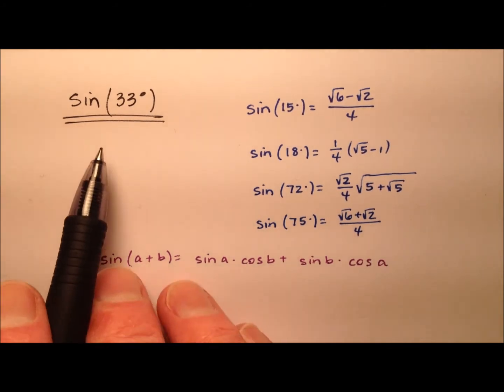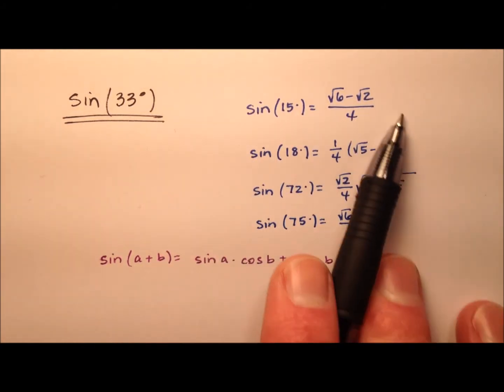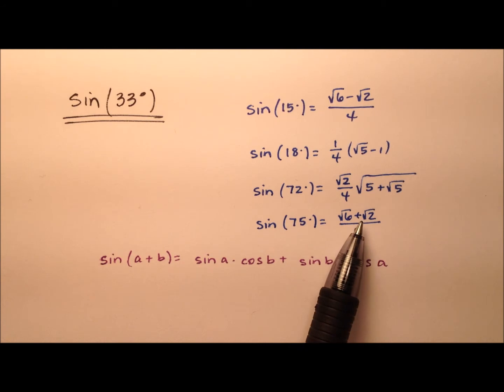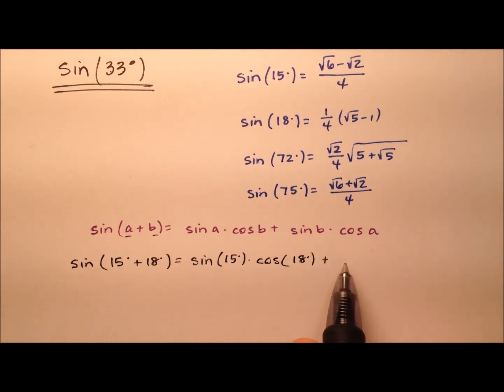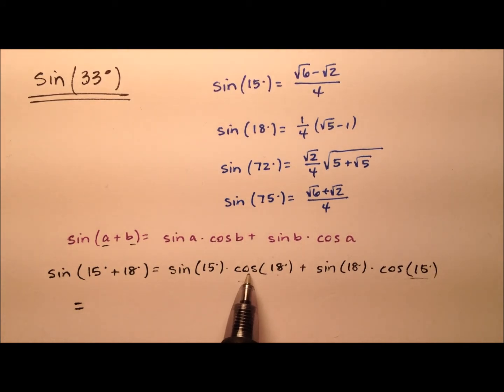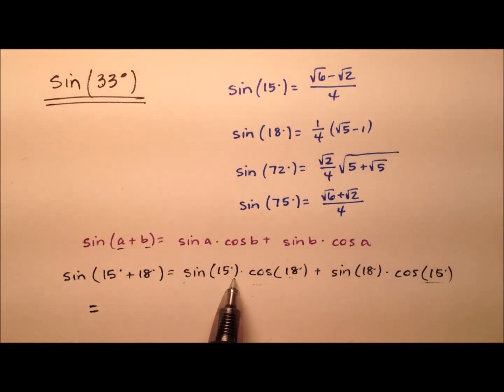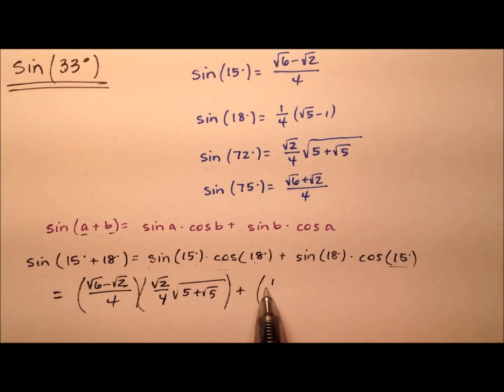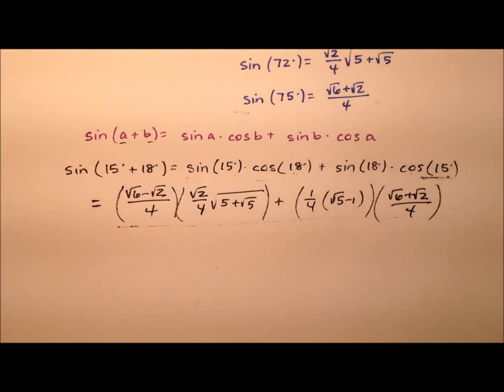The Exact Value for Sine of 33 Degrees, sin(33)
This video works to determine the exact value of the sine of 33 degrees.